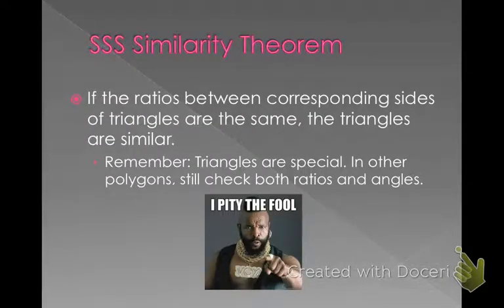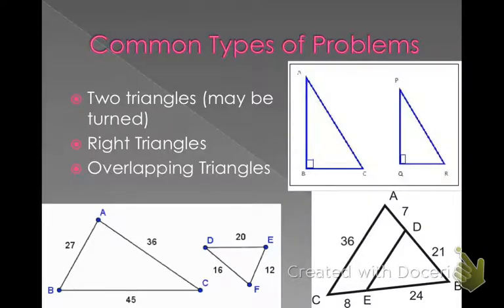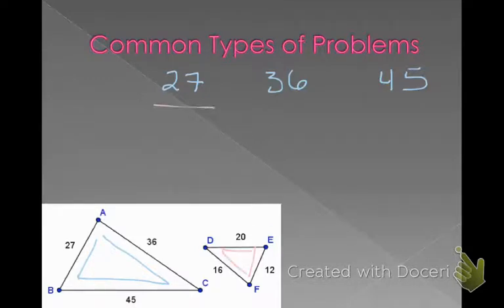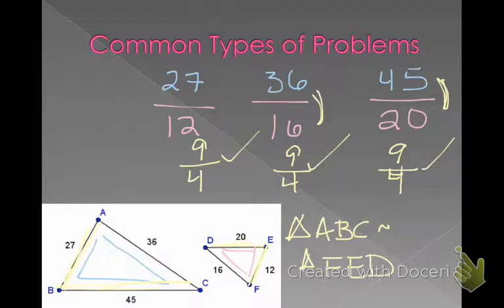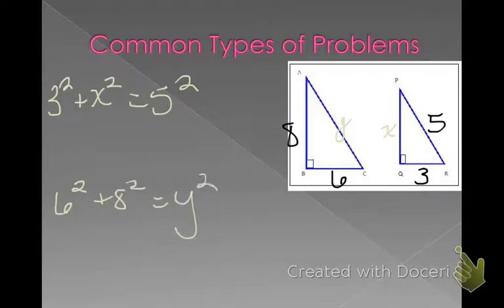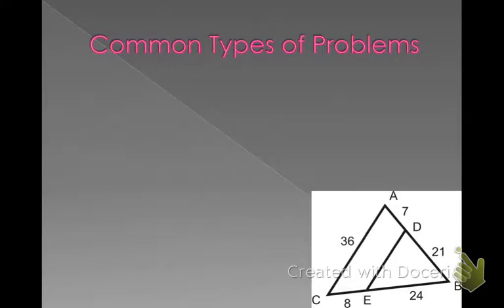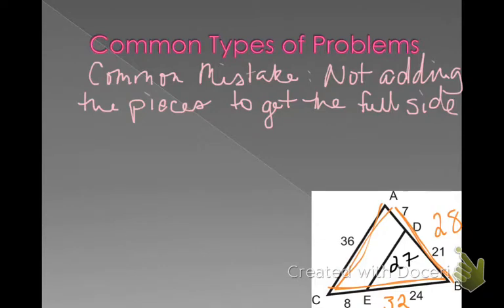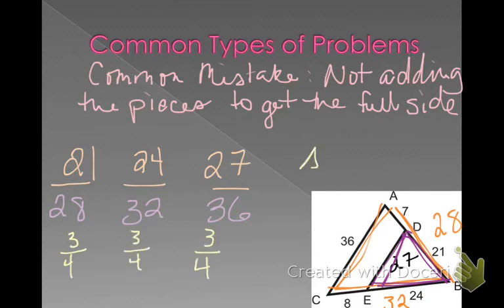SSS Similarity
Triangle similarity using the Side-Side-Side theorem